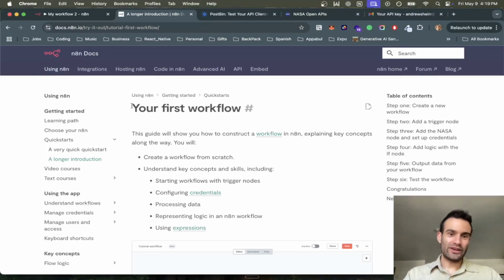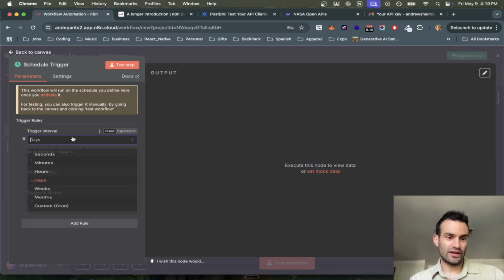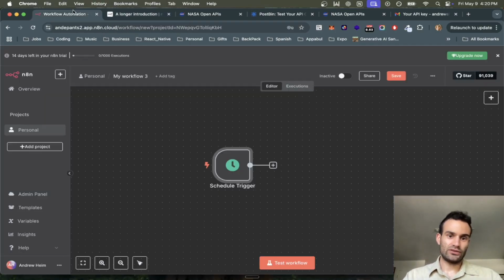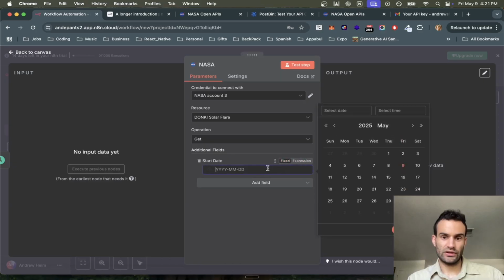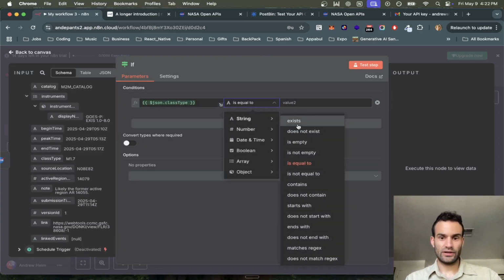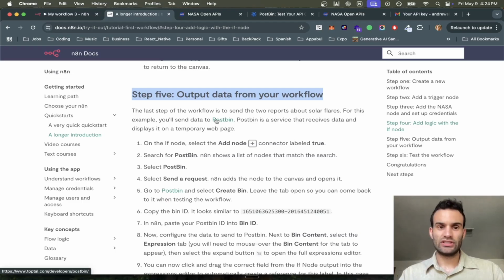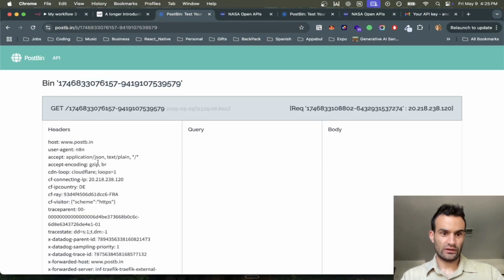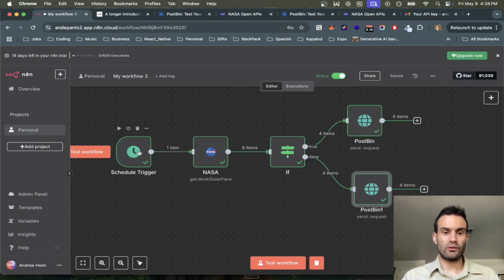n8n Tutorial For Beginners - A Longer Tutorial (2025)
Software, tools, & deals (some give me kickbacks—thank you!)

Welcome to the ultimate beginner's guide to n8n for 2025! If you're new to workflow automation and want to connect your apps and services without code, this in-depth, longer tutorial is exactly what you need.

In this comprehensive video, we'll take you step-by-step through everything you need to get started with n8n in 2025. We cover the core concepts, how to set up and run n8n, understand nodes and triggers, and build your very first automated workflows. By the end, you'll have a solid foundation to start automating your repetitive tasks and connecting your favorite tools.

This tutorial is designed for complete beginners – no prior automation experience is necessary! Get ready to unlock the power of n8n and streamline your digital life.